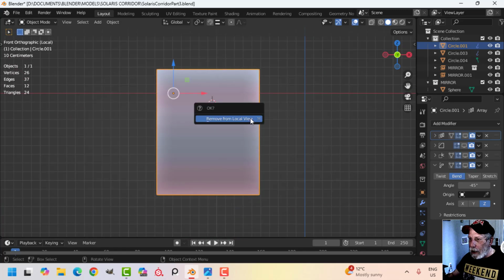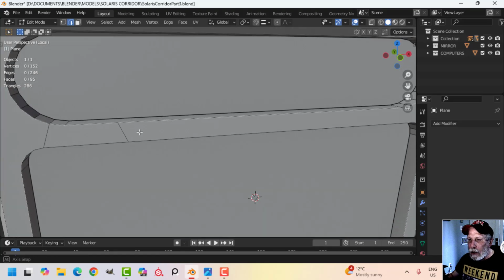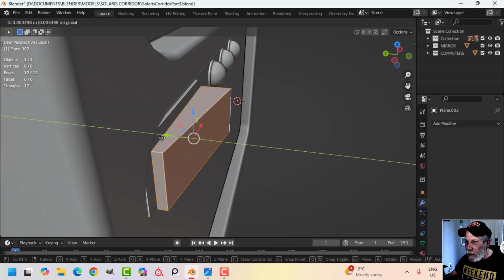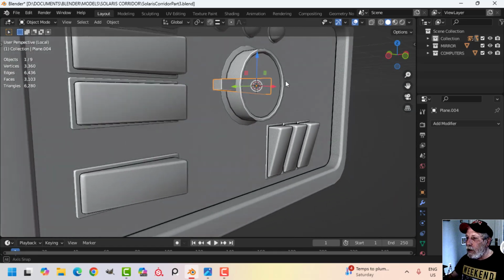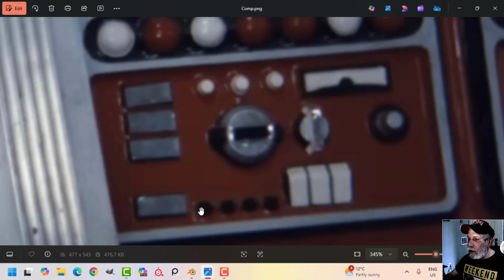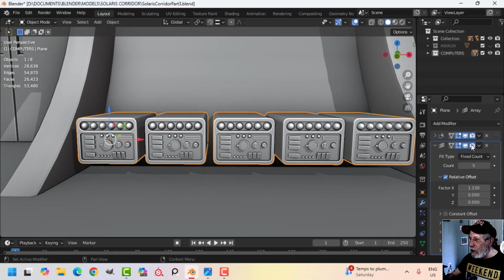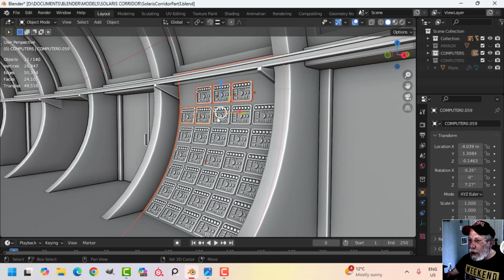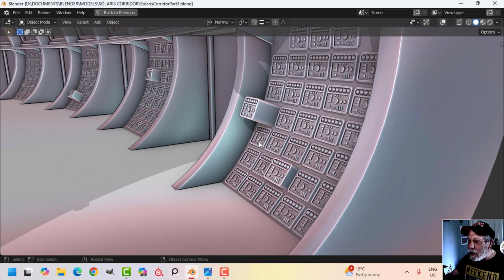BLENDER: SOLARIS CORRIDOR (PART 3)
SOLARIS CORRIDOR

It's time to model the computers for the curved walls.  In this video, we will get the computers into the scene but it may take some tweaking afterwards to get them all in the positions needed.